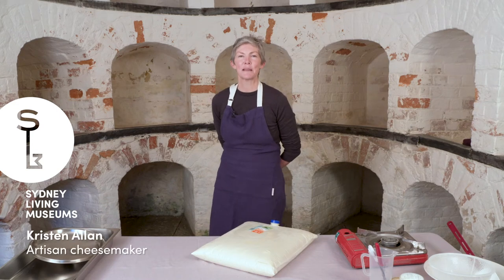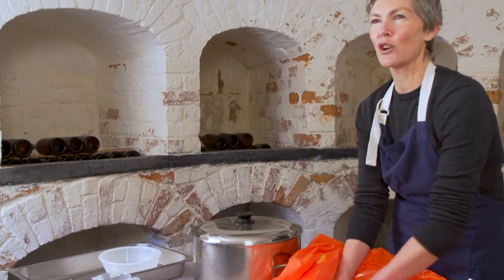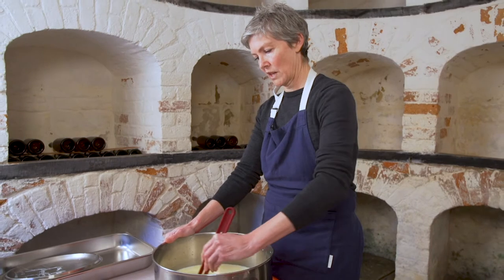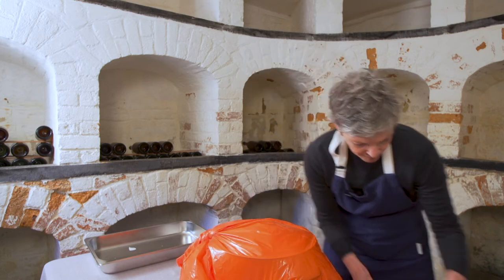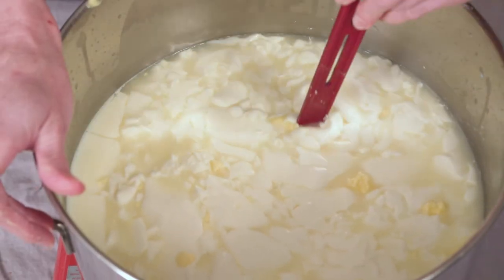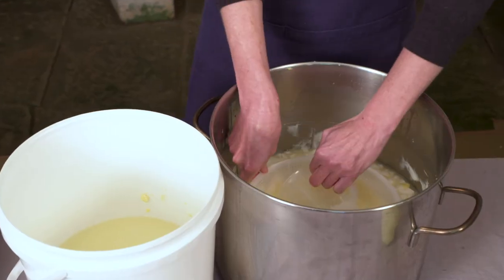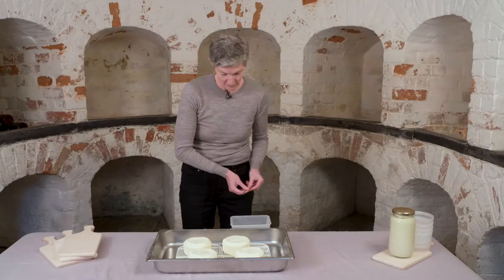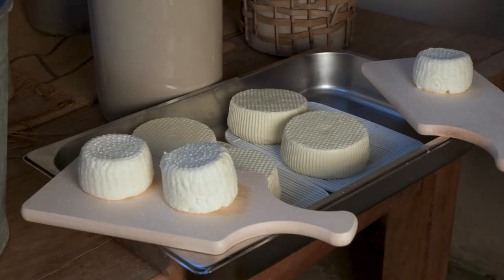Making a washed rind cheese in the cellar at Vaucluse house - Kristen Allan, Artisan cheesemaker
At Vaucluse house the Wentworth family's dairy made would manage the milk that came in daily from the family’s ‘house cows’. From there, the milk could be transformed into cheeses of different varieties. In this video featuring artisan cheesemaker Kristen Allan, you'll learn the techniques involved in making washed rind cheese.

Part of Spring Harvest: Online Edition (19-25 October, 2020), which explores the rich culinary history of Vaucluse House with an exciting program of online talks, live food demonstrations, bookable workshops, virtual tours and more.

Find out more at slm.is/springharvest